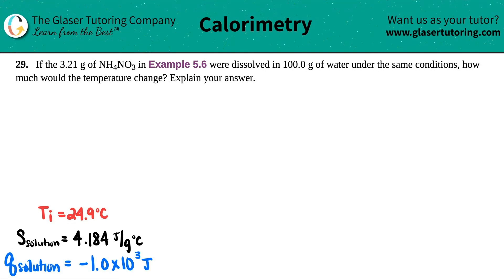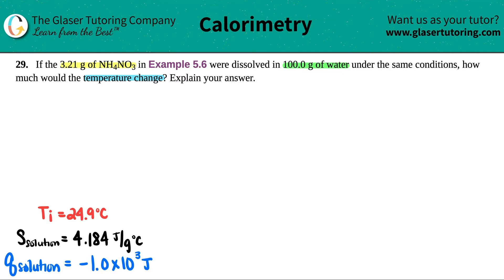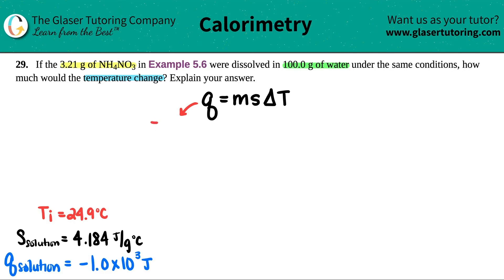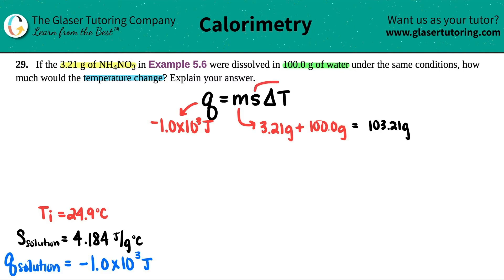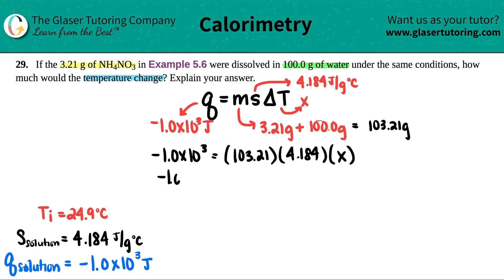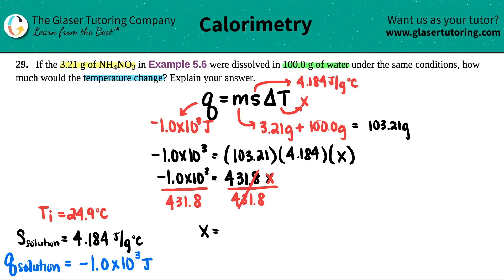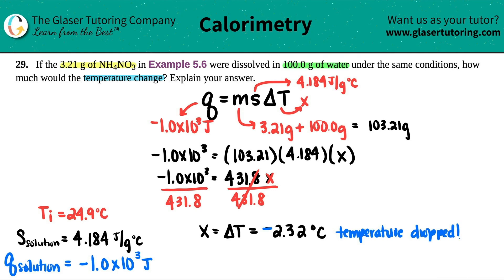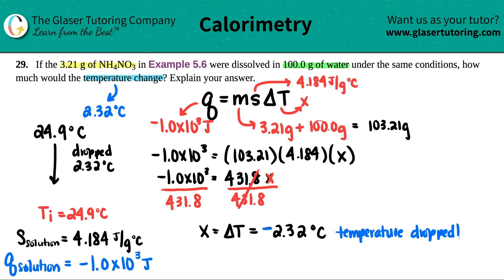5.29 | If the 3.21 g of NH4NO3 in Example 5.6 were dissolved in 100.0 g of water under the same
If the 3.21 g of NH4NO3 in Example 5.6 were dissolved in 100.0 g of water under the same conditions, how much would the temperature change? Explain your answer.